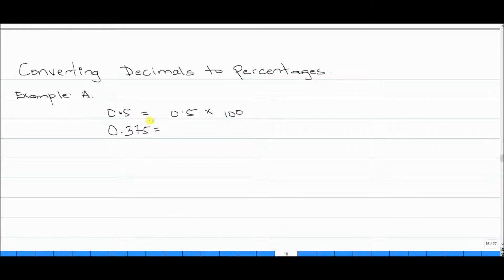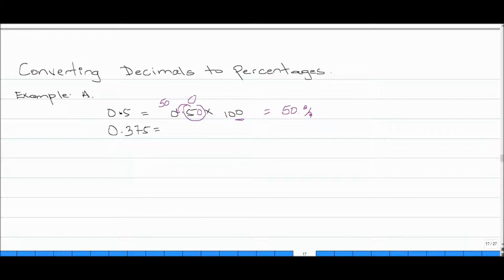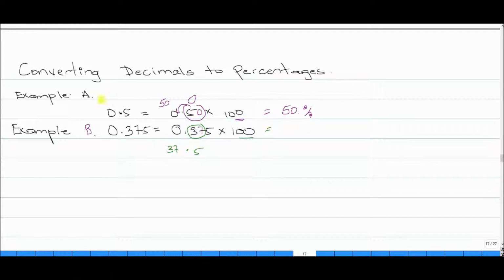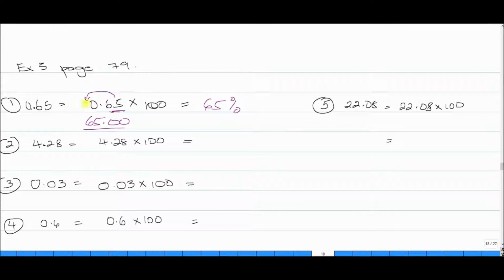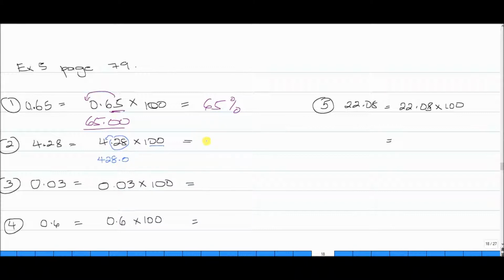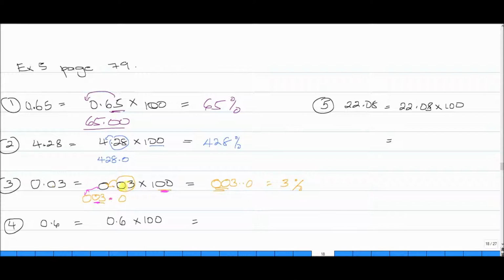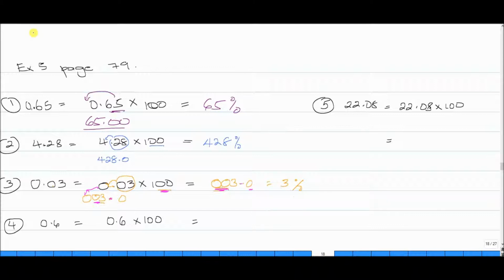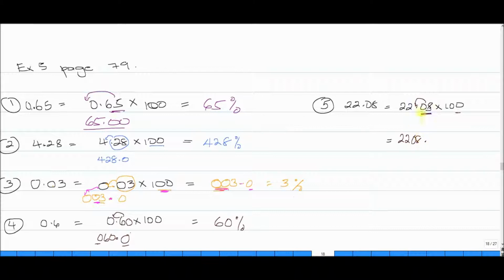percentage pg 79 converting decimals to percentages ex 5 #1 5